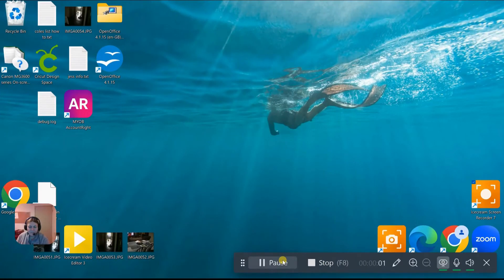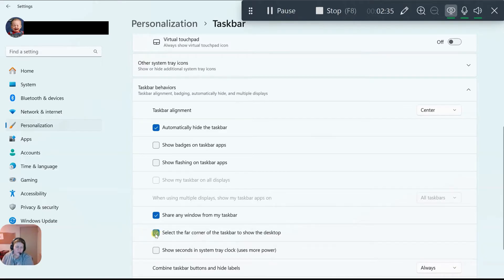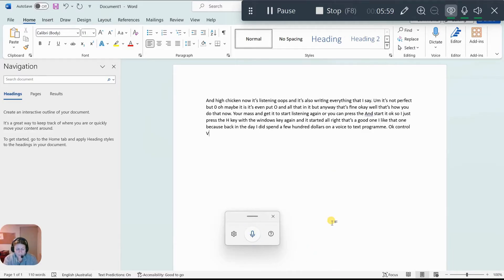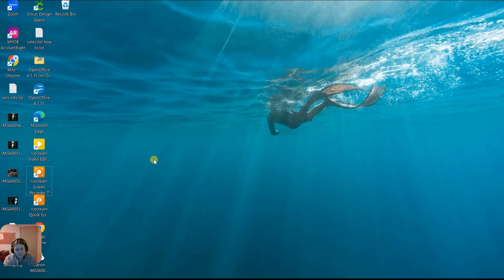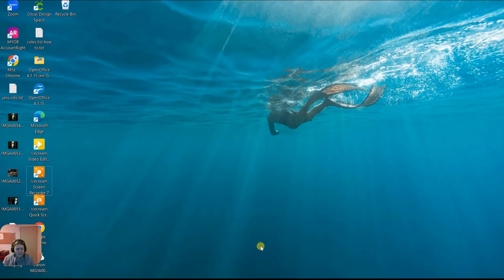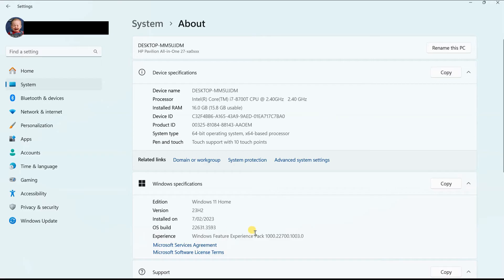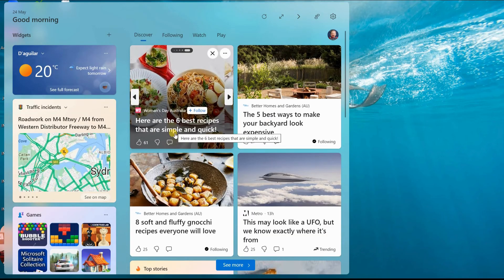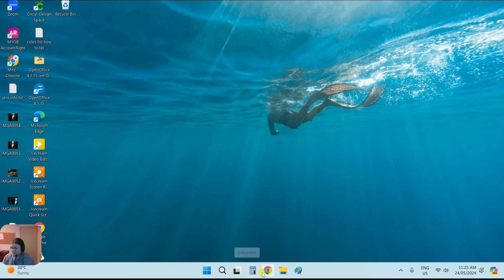Must-Know Windows 11 Tips and Tricks for Beginners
Unlock the full potential of Windows 11 with our latest video, "Windows 11 Tips and Tricks: Boost Your Productivity and Efficiency!" Whether you're a new user or a seasoned Windows pro, these tips and tricks will help you navigate and customize your Windows 11 experience like never before.

In this video, we'll cover:

Arrange Desktop Icons - Keep your workspace organized.
Change the Size of the Icons - Customize the look and feel of your desktop.
Enable Autohide on the Taskbar - Maximize your screen real estate.
Access Settings in 3 Ways - Quick and easy access to system settings.
Winkey + X - Access the advanced system menu.
Winkey + S - Open the search bar.
Winkey + I - Open the settings menu.
Winkey + D to Show Desktop - Instantly view your desktop.
Enable the Desktop Shortcut Button - Quick access to your desktop.
Winkey + H to Activate Voice to Text - Enhance your productivity with voice commands.
Winkey + V to Open the Clipboard History - Keep track of your copied items.
How to Enable the Clipboard History - Steps to enable this useful feature.
Enable Multiple Desktops - Organize your tasks and workflows efficiently.
Winkey + TAB Key to View All Desktops - Easily switch between multiple desktops.
These tips are designed to enhance your user experience, making your Windows 11 interface more intuitive and efficient.

Timestamps:
0:00 - Introduction
0:20 - Arrange Desktop Icons
0:50 - Change the Size of the Icons
1:11 - Enable Autohide on the Taskbar
2:14 - Enable the Desktop Shortcut Button
2:30 - Winkey + D to Show Desktop
3:03 - Winkey + H to Activate Voice to Text
4:52 - Winkey + V to Open the Clipboard History
5:42 - Access Settings in 3 Ways
7:00 - How to Enable the Clipboard History
8:00 - Enable Multiple Desktops
9:52 - Show Computer Specifications
10:25 - Show Your hard drives
11:52 - Show Widgets
14:14 - Winkey + TAB Key to View All Desktops

Share your favorite Windows 11 feature in the comments below!